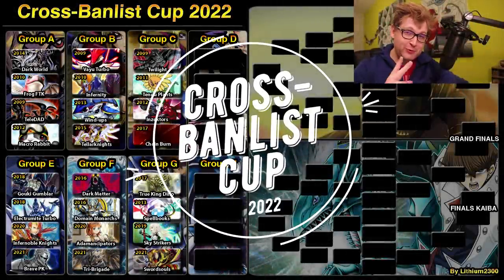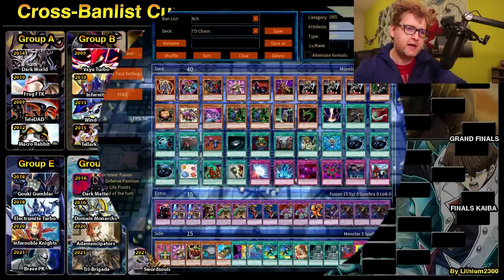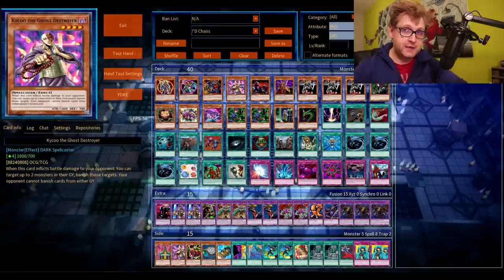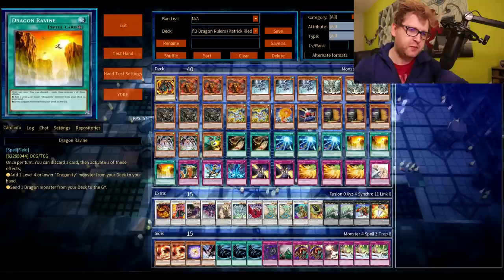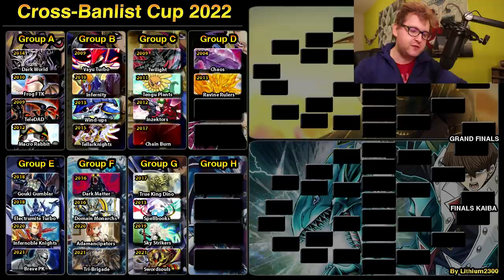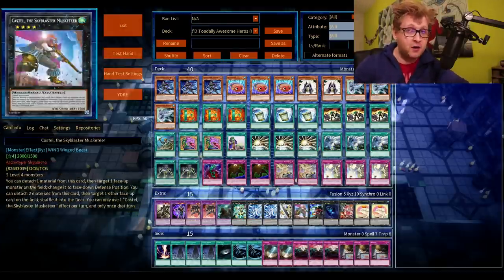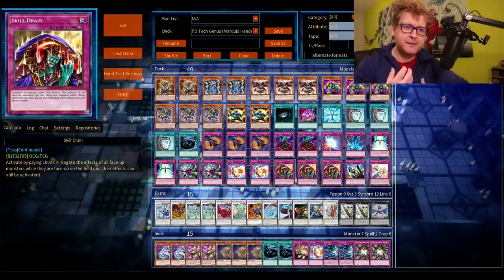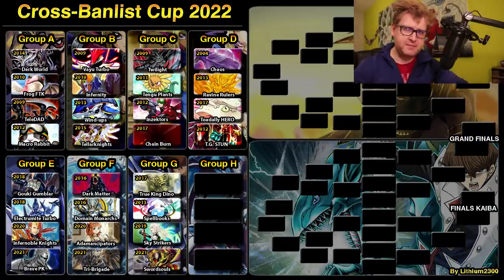Cross-Banlist Cup 2022 | Group D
Presenting the 7th group for the 2022 Cross-Banlist Cup! Changes? Let me know!